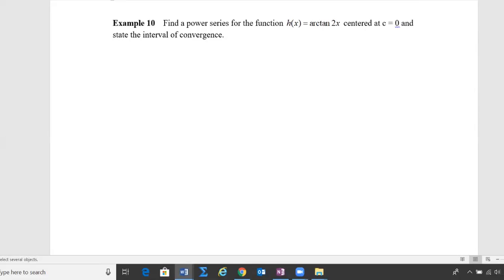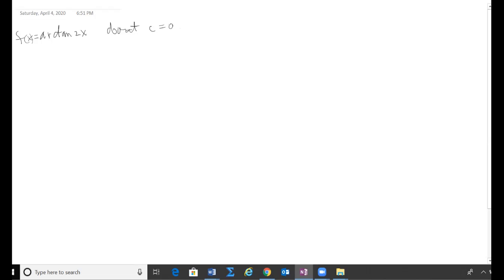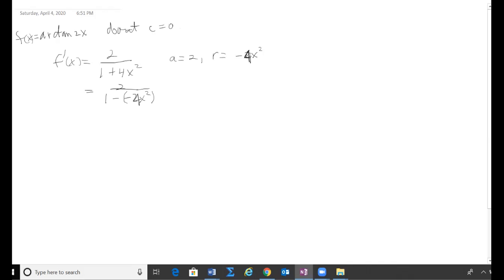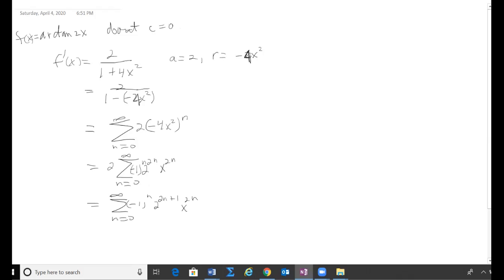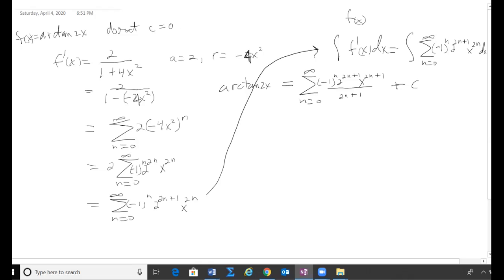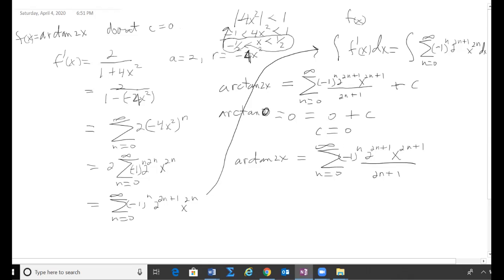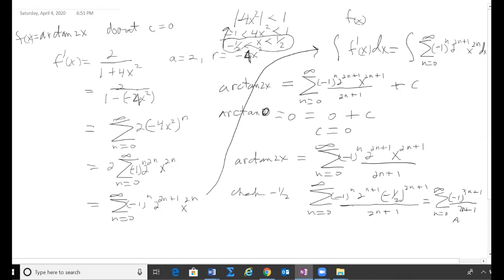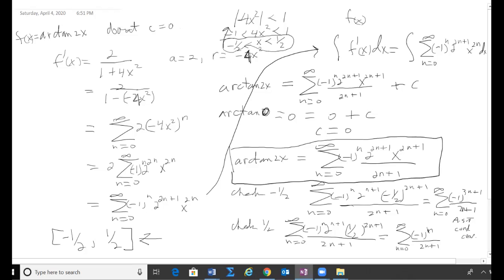9.9 Ex 10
differentiating and integrating with power series